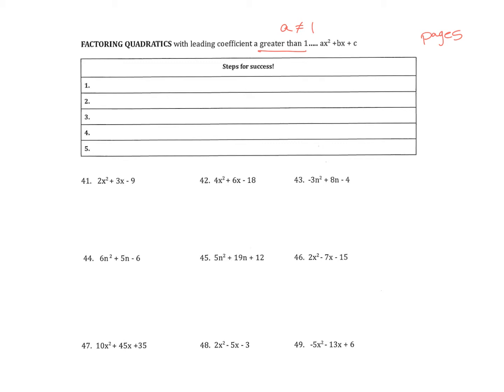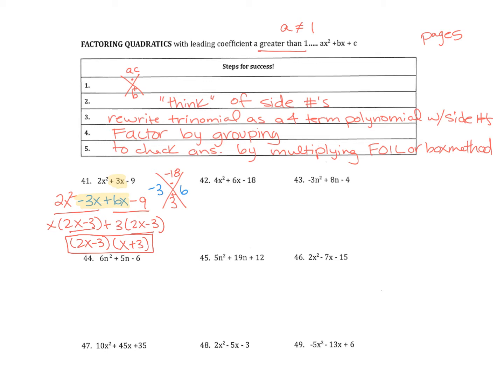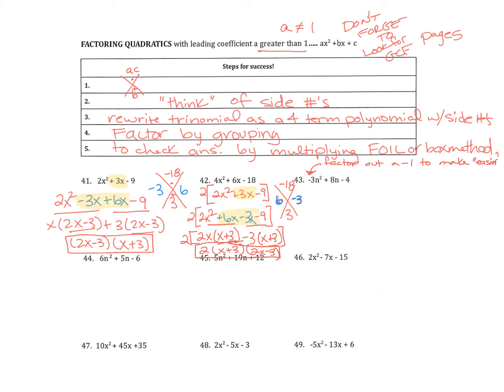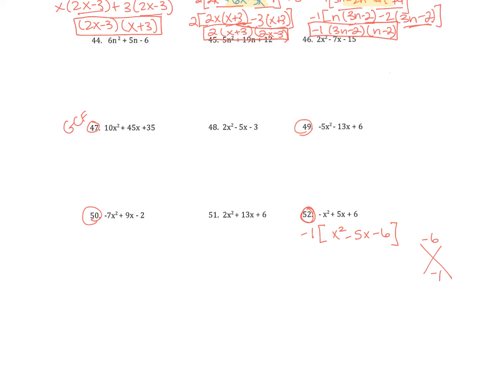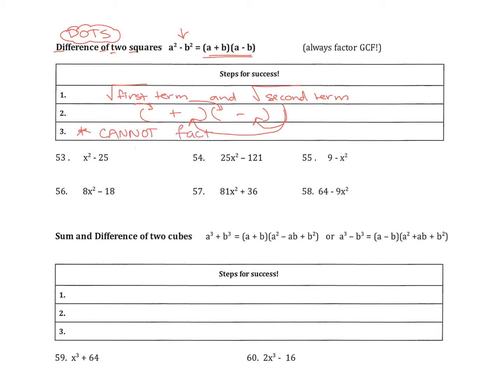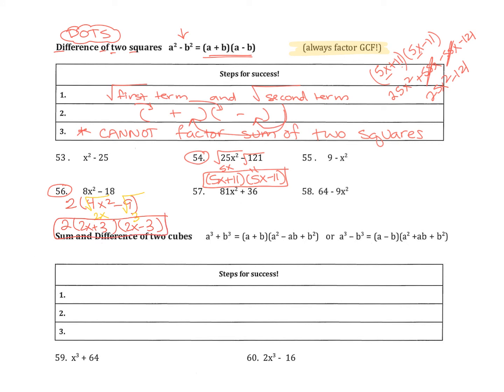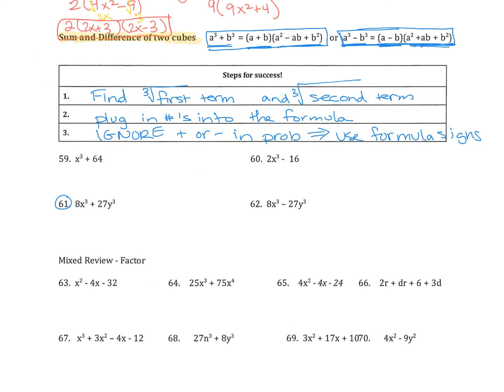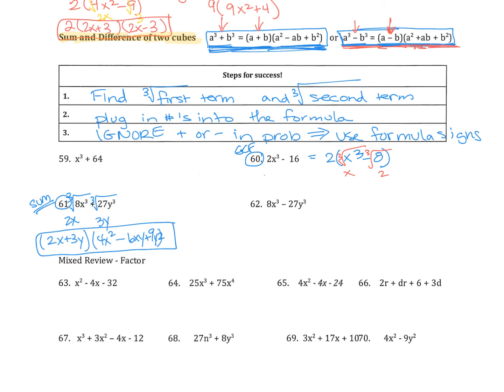quadratic factoring lesson part 2 notes.mp4